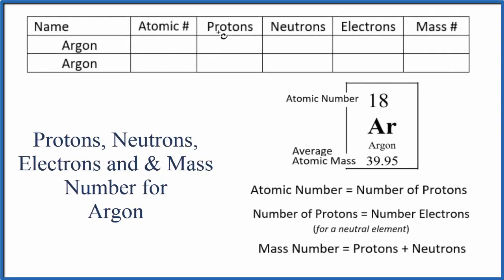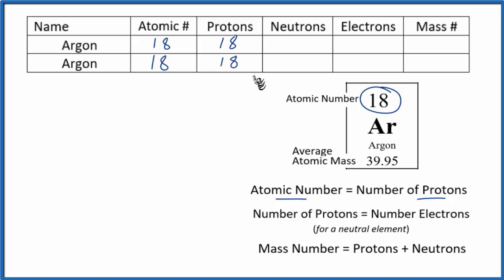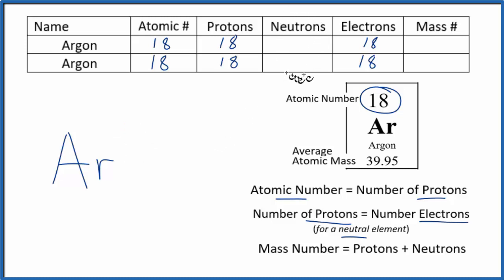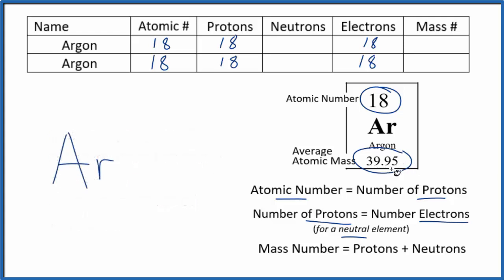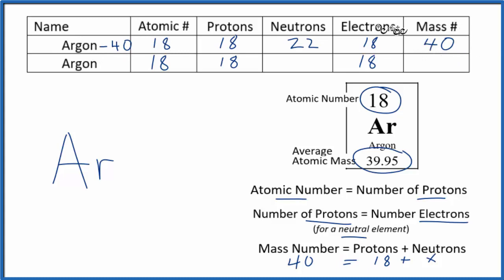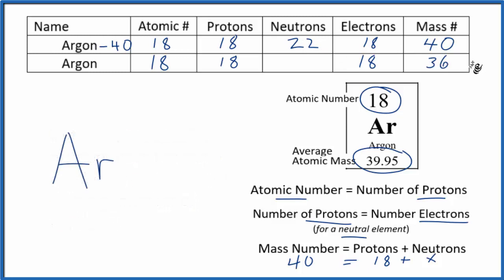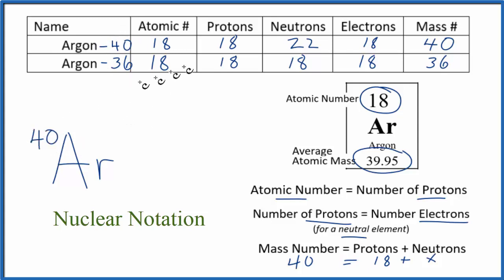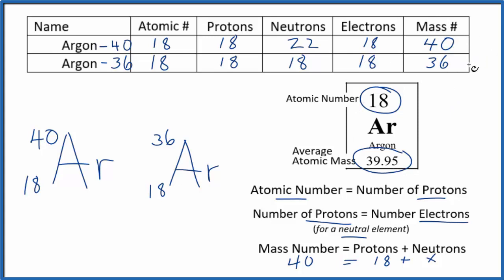How to find the Number of Protons, Electrons, Neutrons for Argon (Ar)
In this video we’ll use the Periodic table and a few simple rules to find the protons, electrons, and neutrons for the element  Argon  (Ar). From the Periodic Table we can find the element symbol, atomic number, and atomic mass.  Using this information we can find the other information.

Rules

Note, when finding protons, neutrons, and electrons for Argon (Ar), remember that Argon is a neutral element (all of the elements on the Periodic Table are listed in their neutral state).  That means that the number of protons and electrons will be equal.

If you are not given the Mass Number, it’s best to round to the Atomic Mass to the nearest whole number.  For example, with  Argon  (Ar) we have 39.95.  We can round this to 40.